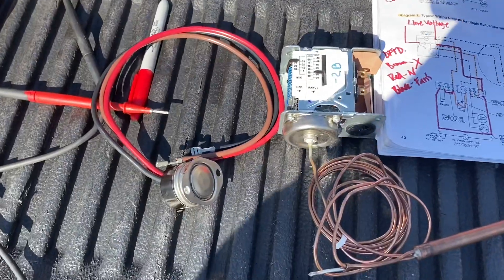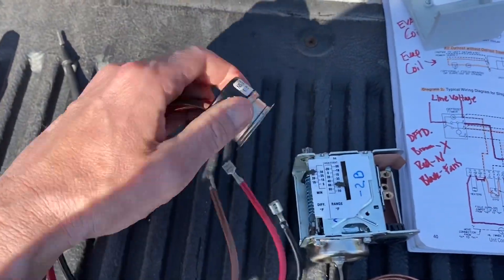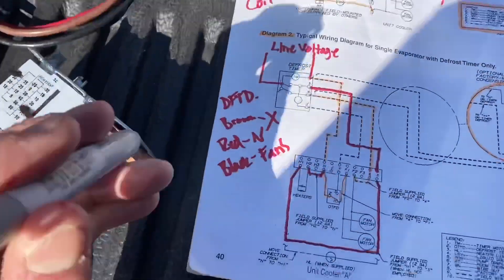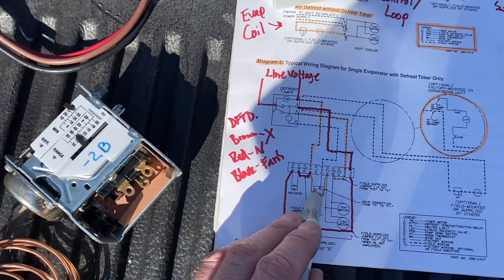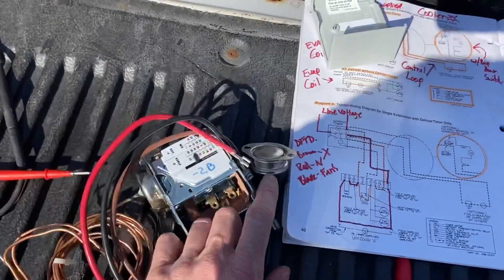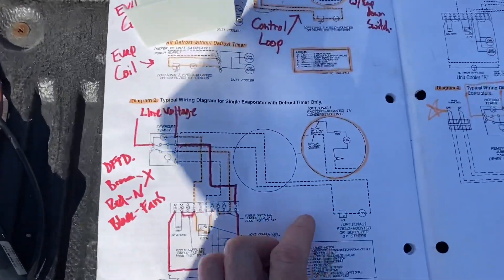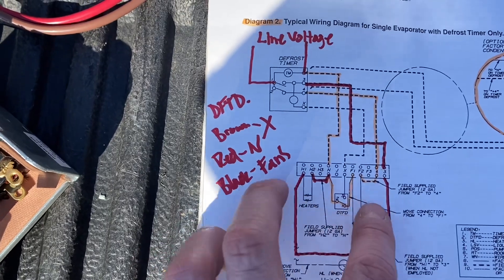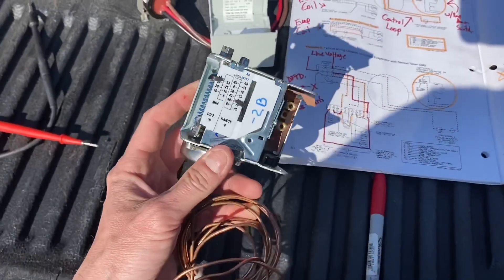Defrost termination / fan delay operation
Short description of how a defrost termination / fan control operates.

The book / manual is the Heatcraft manual that comes in the boxes of new evaporator coils . It can also be found on Heatcraft’s website and be downloaded.